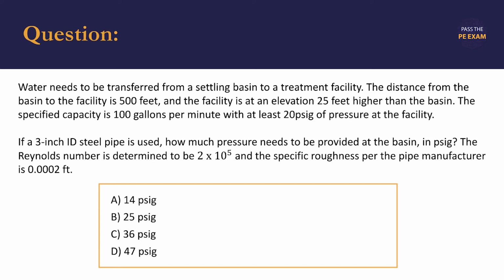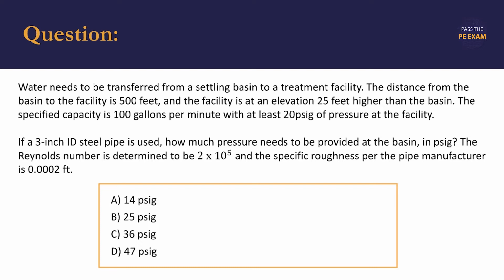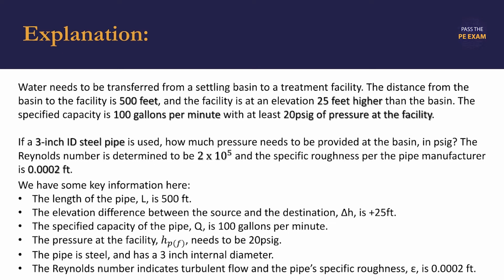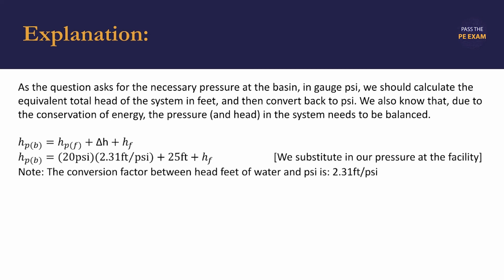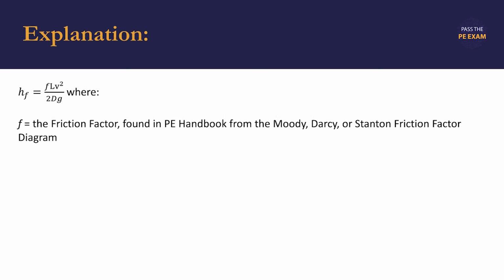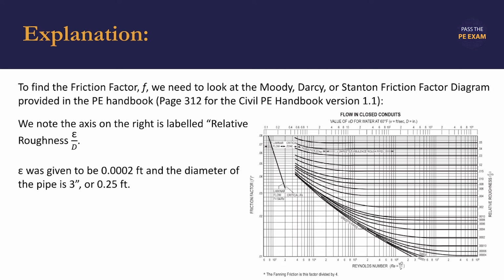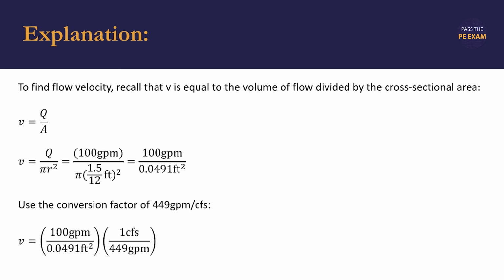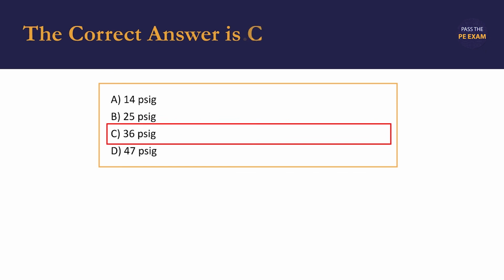PE EXAM Practice Question: Hydraulics and Hydrology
In this video, we calculate the necessary source pressure to move water through a 3" ID steel pipe by using the Darcy-Weisbach equation and the Friction Factor Diagram provided in the PE Handbook.

Pass the PE Exam -- the springboard for launching your engineering career. Preparing for the PE exam can be a real challenge, but through our videos you will gain access to some of the best PE Exam tutorials and PE review courses so that you can take the PE Exam and pass the PE Exam.